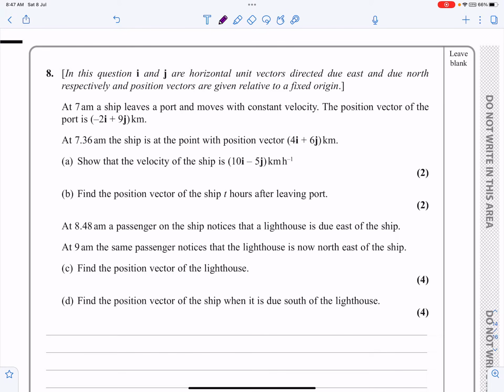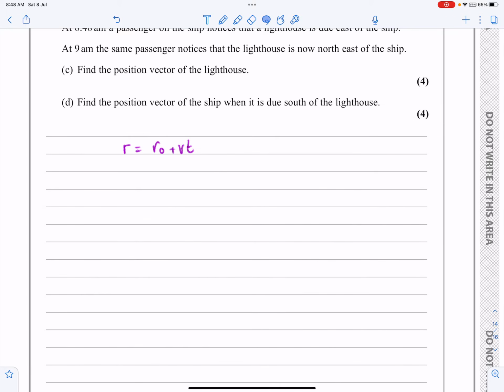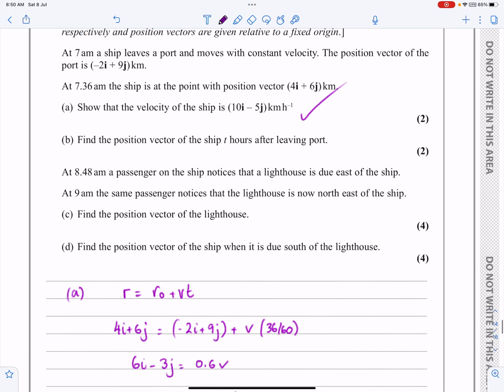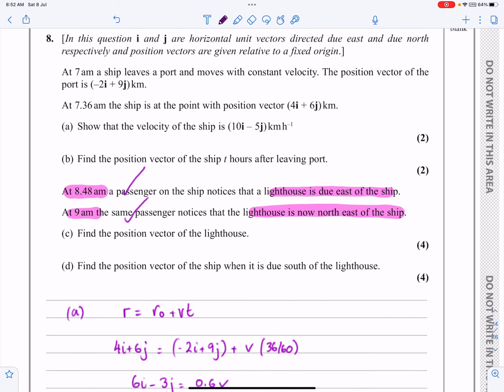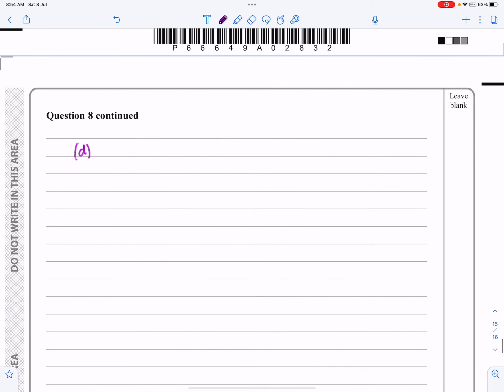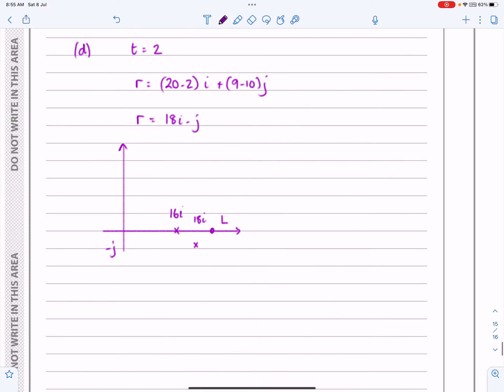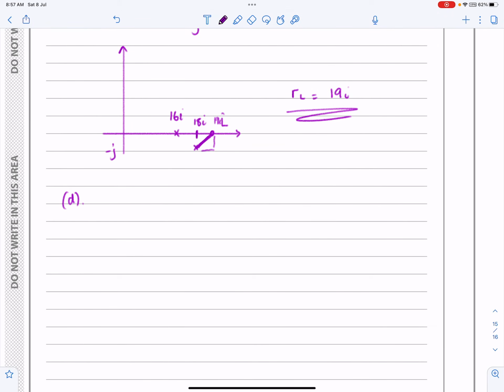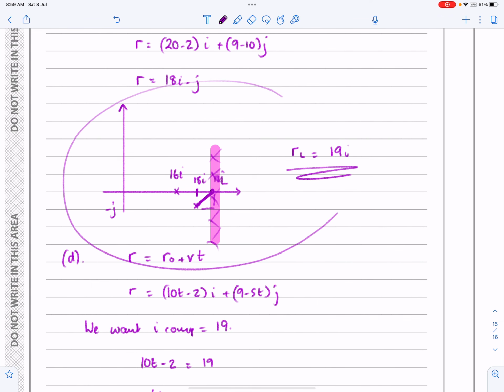IAL Edexcel Oct 2021 M1, Q8, Vectors, Vector Equation of a Line, Velocity, Mechanics, Peters, WME01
IAL Edexcel, Oct 2021, M1, Q8, Vectors, Vector Equation of a Line, Velocity, Mechanics, Nick Peters, WME01
QUESTION PAPER